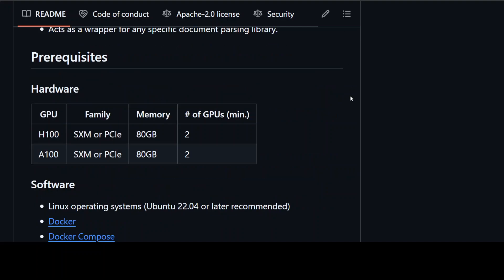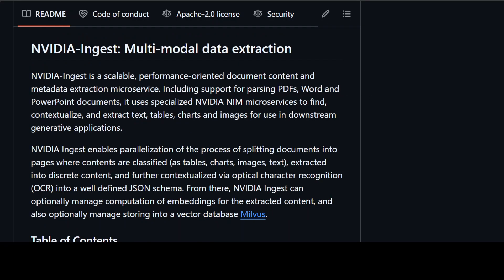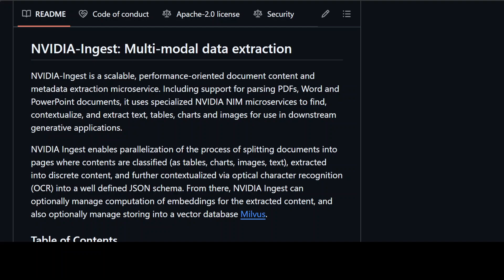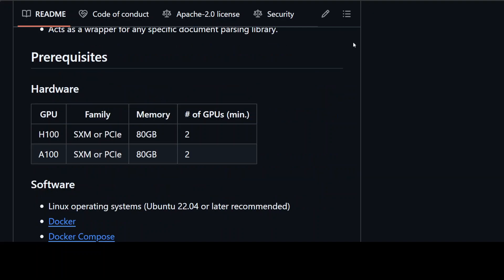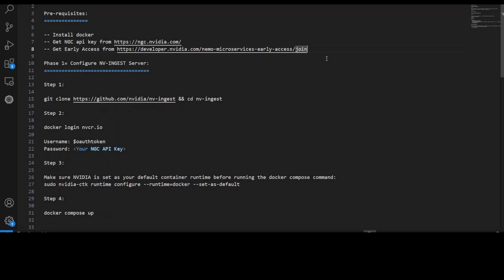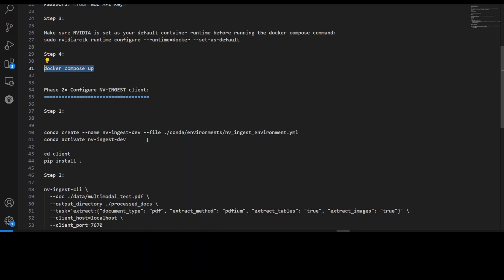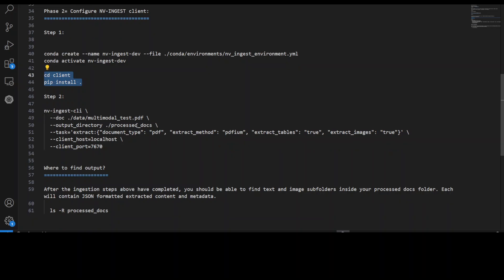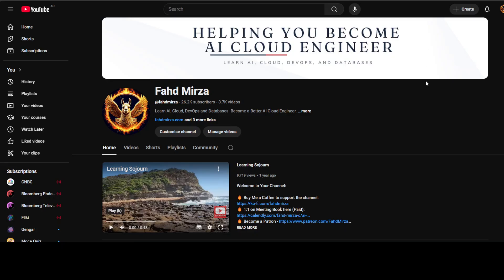How-To Install NVIDIA Ingest Locally - Multi-modal Data Extraction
This video shares step-by-step instructions to install NVIDIA Ingest locally and use it with PDFs, Word, and Powerpoint.